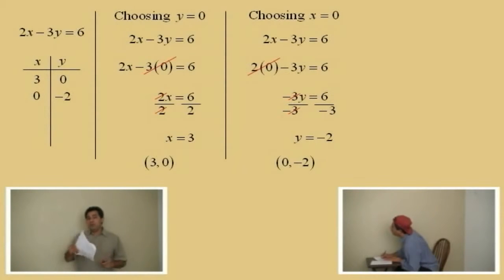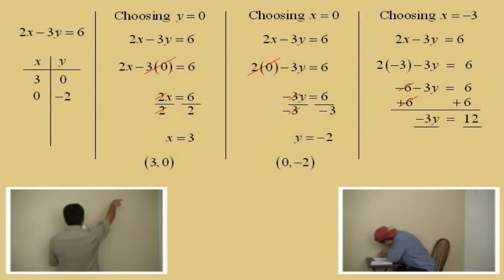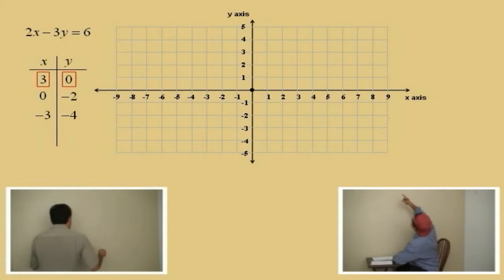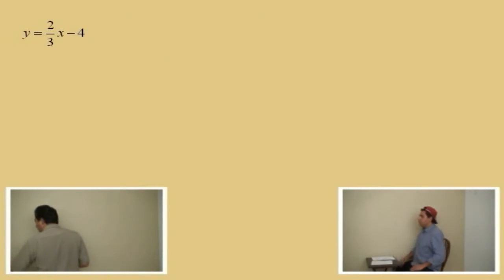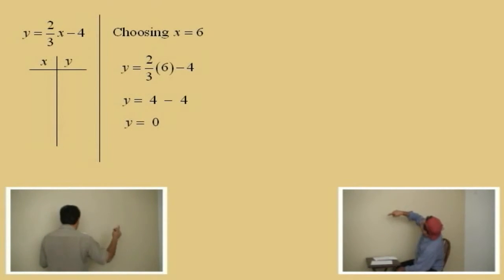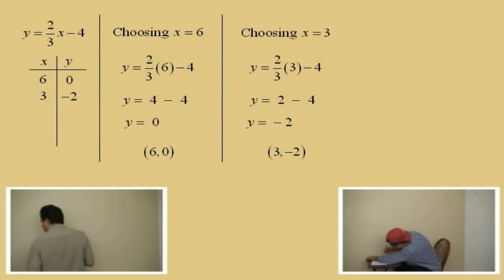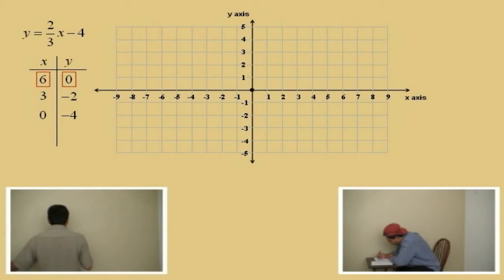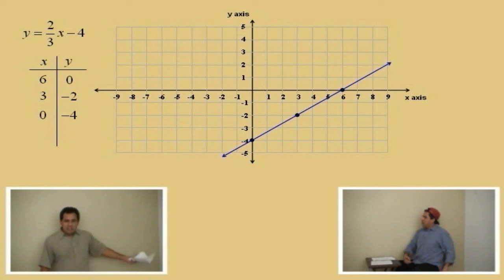Graphing Linear Equations; Part 2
This is a demonstration video for Beginning Algebra students